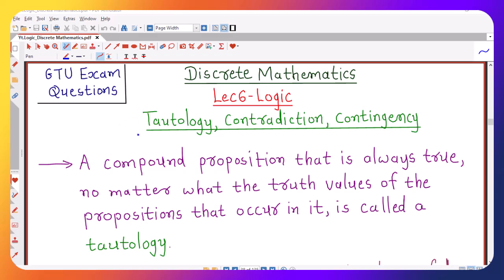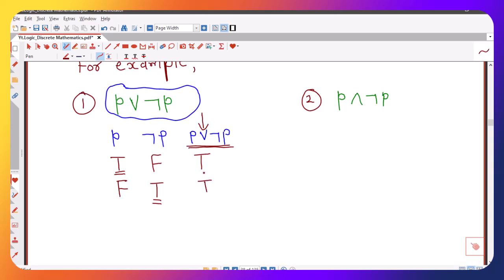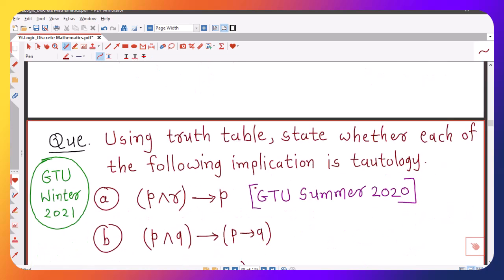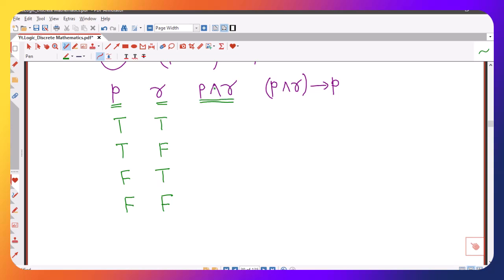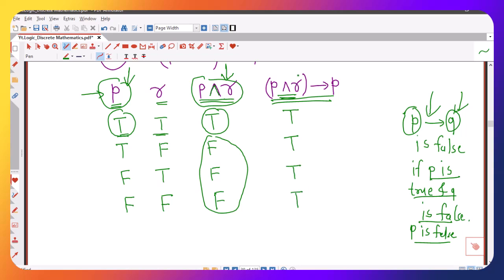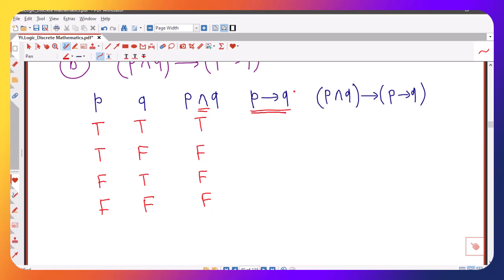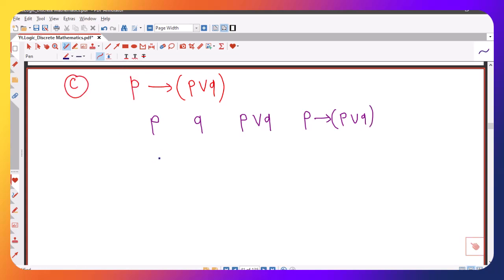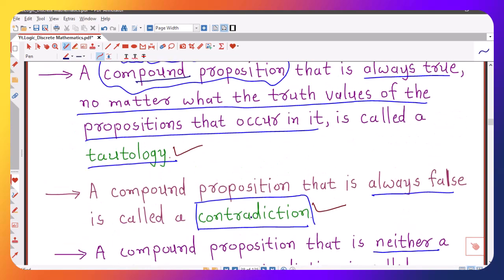Lec6/Logic/Tautology, Conradiction and Contingency/GTU Exam Questions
In this lecture, we discuss the definitions of Tautology, Conradiction and Contingency and explain the use of truth table to check whether given proposition is a Tautology, Conradiction or Contingency. We also discuss one question on this asked in GTU Winter 2021 Exam.